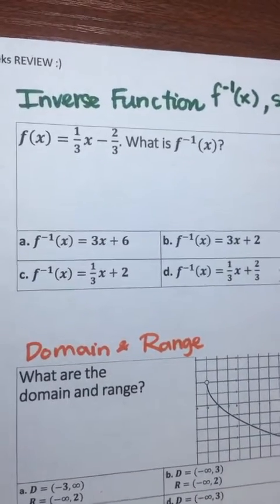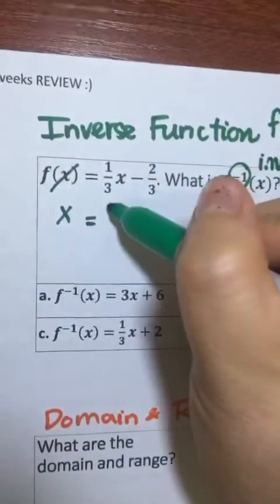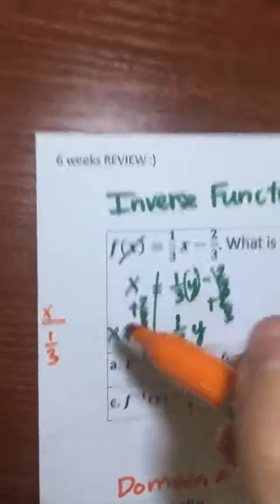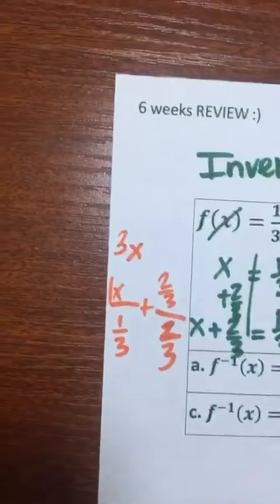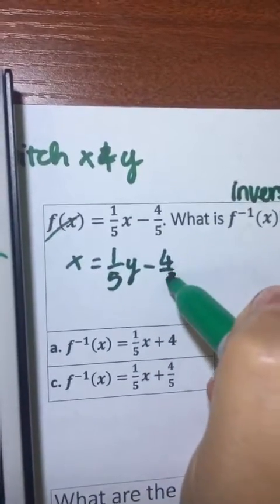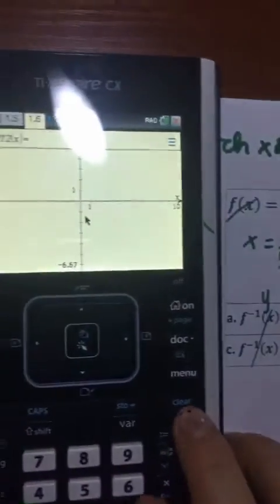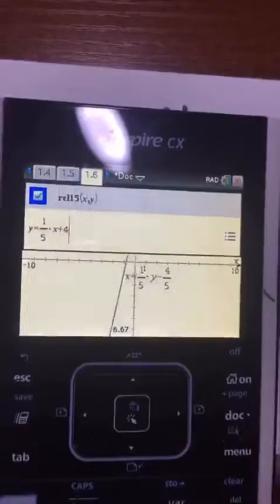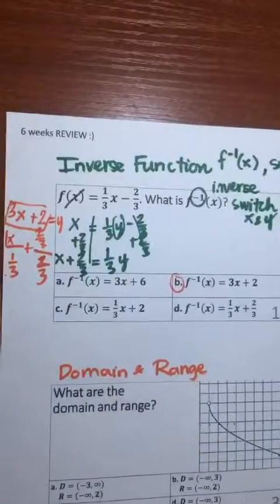Review CA 1-2 Inverse Function by mstramdo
How to write inverse functions by hand and by calculator